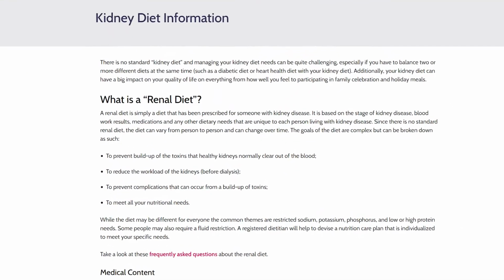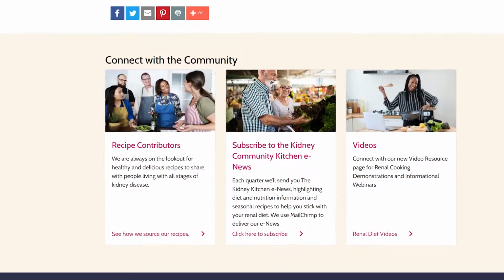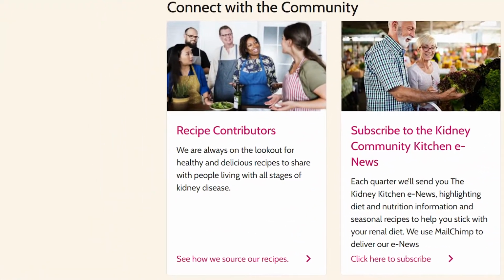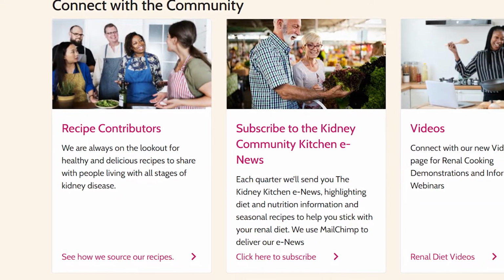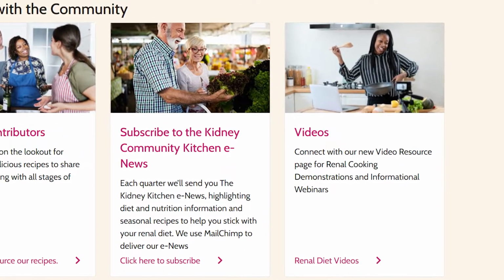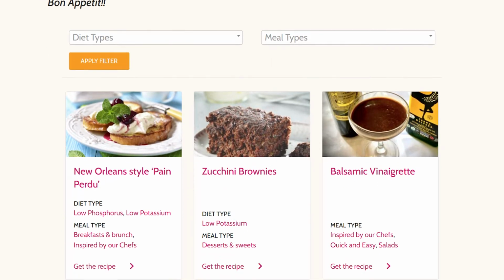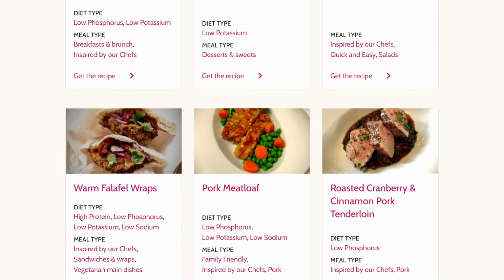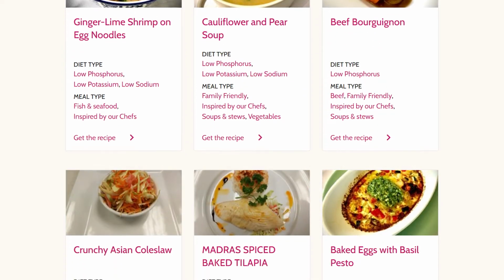What is The Kidney Foundation's Kidney Community Kitchen? Check out this segment to find out. (P 1)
This is segment # 1 from episode # 146 which features the Kidney Community Kitchen Kitchen.

The Kidney Foundation's Kidney Community Kitchen is a website dedicated to sharing renal-friendly recipes for persons living with kidney disease.  The goal of the Kidney Community Kitchen is to empower kidney patients by helping them take ownership in the management of their health to the very best of their ability.  The Kidney Community Kitchen makes food choices and cooking as easy as possible for kidney patients for whom many foods are off limits.

Why is Kidney Community Kitchen so helpful to persons living with kidney disease?  If caught early CKD may be able to be managed and this could help delay or prevent kidney failure and help reduce the risks of other complications from kidney disease.  A healthy, renal-friendly diet is one of the best tools in helping to manage kidney disease.

One of the Kidney Community Kitchen Chef's, Kris Gaudet is on the show sharing a variety of his favourite recipes with fellow kidney patients.  You see Chef Kris Gaudet is a also a kidney patient, on dialysis, who also follows a renal-friendly diet.  This episode features some of the delectable dishes you'll find on the Kidney Community Kitchen's website including Falafel Wraps, Turkey Sliders, Korean White Fish and French Grated Carrot Salad with Dijon Vinaigrette!
Thank you for checking out this episode of Kidney PLUGGED IN!